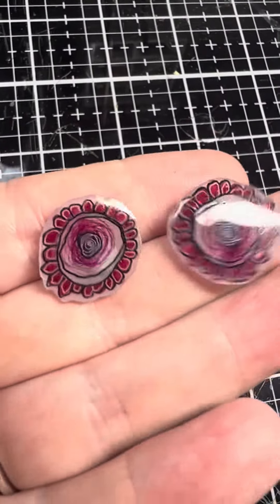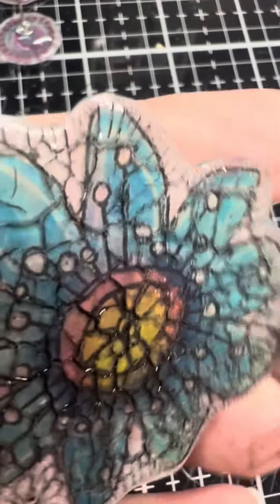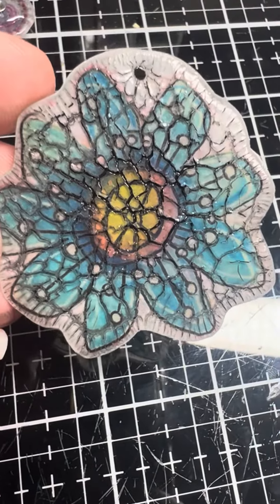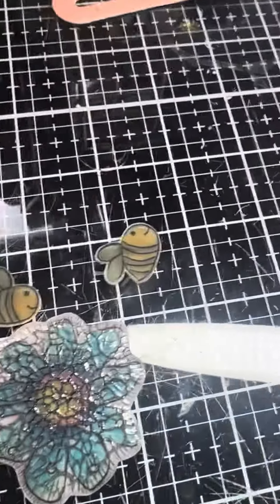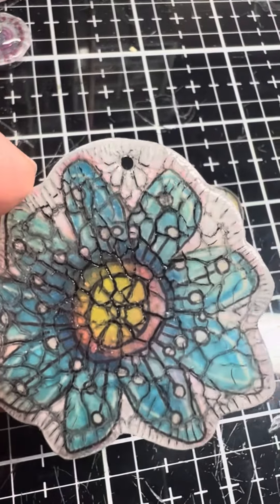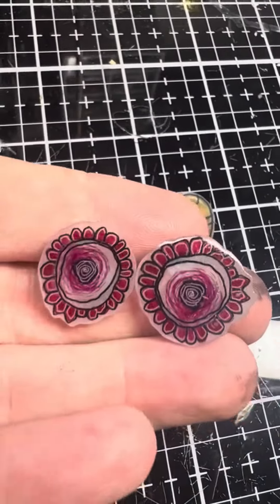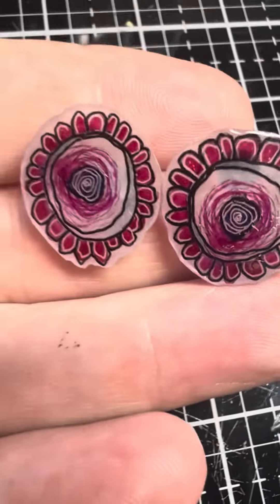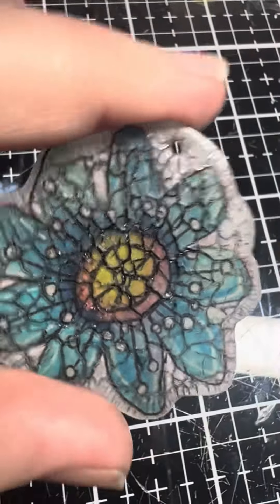Just a quick update on the shrinks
This is how the shrink plastic we did on last night live has turned out and I love it